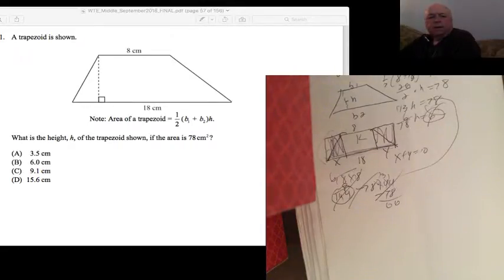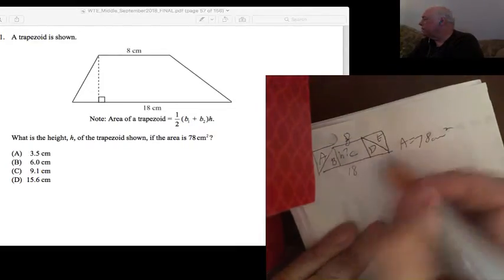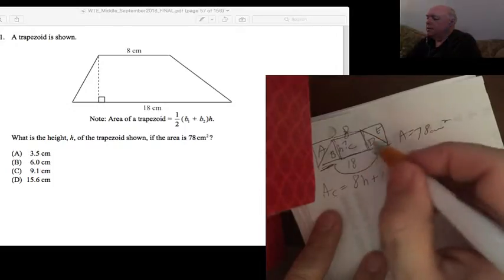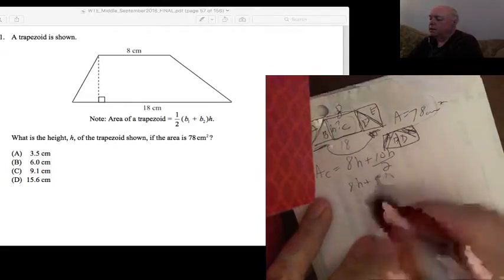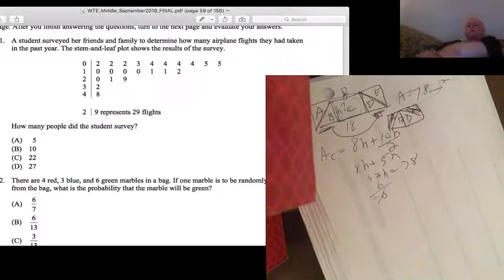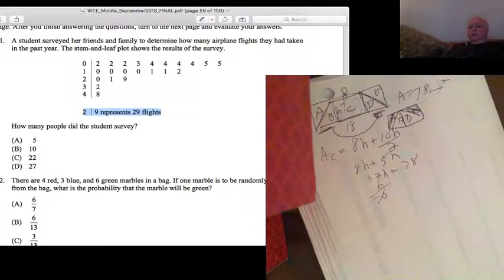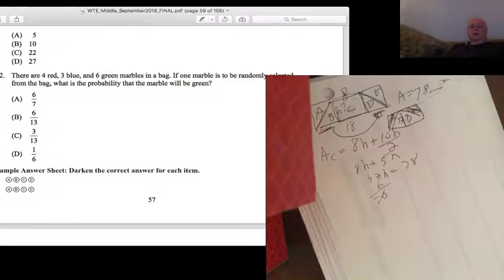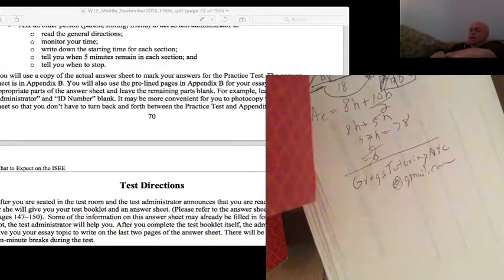SHSAT || Math // SHSAT-like ISEE Examples Part 3b (Middle)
SHSAT Math using the ISEE as a ricochet point & clarity.  We continue to creep deeper!
part 3 get terminated so this acts as the end of that livestream.  I'll put a link in.
I am a tutor with 40 years of experience tutoring students in homework, grade level material, etc. but also specializing in state tests and high schools and middle schools admissions tests (SHSAT NYCs Specialized High School Admissions Test, Hunter, Beacon, Baccalaureate, ISEE, SSAT,  TACHS/CHSEE, PSAT 8/9, MS54 "Delta", Anderson, as well as NJSLA/PARCC/NJ ASK 8, Newark's Magnet Schools/G&T, BCA(Bergen County Academies), etc.), SBAC, as well as the AMC and CML math competitions throughout NYC, NY, Long Island, Westchester, CT and NJ.    I'm based in NYC, HMU for private sessions.

The download of the PDF used in this video can be found in the "What To Expect On The ISEE" PDF Guides section of that page, select Middle Level.